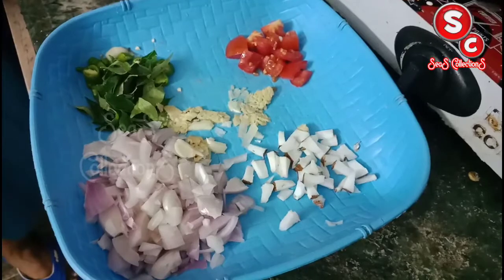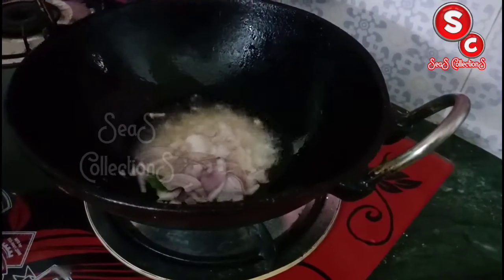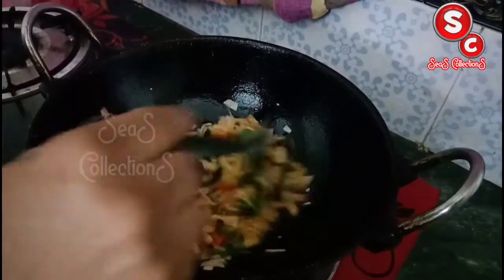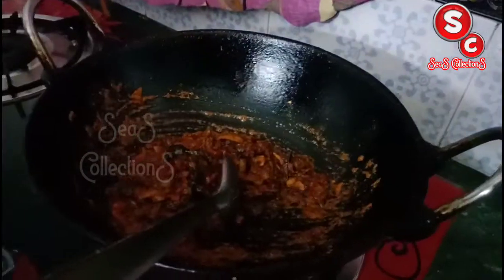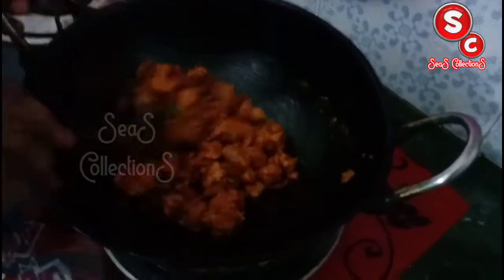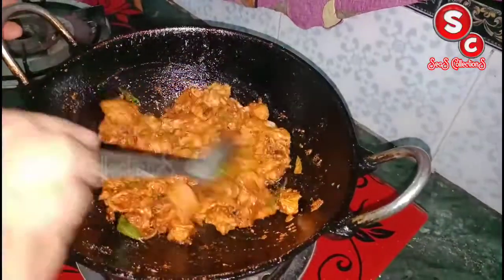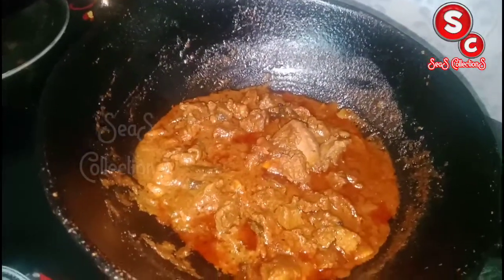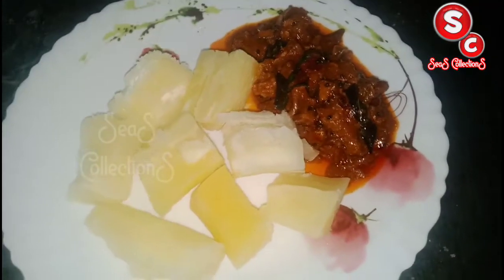Simple & easy Beef curry, നാടൻ ബീഫ് കറി